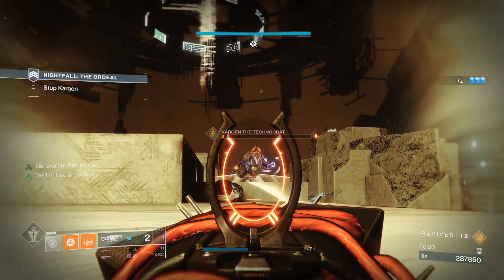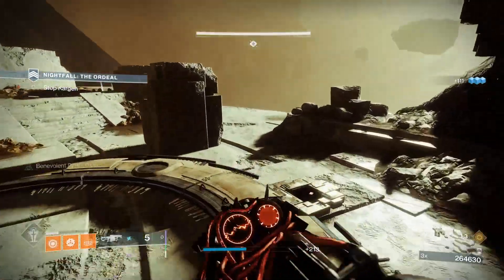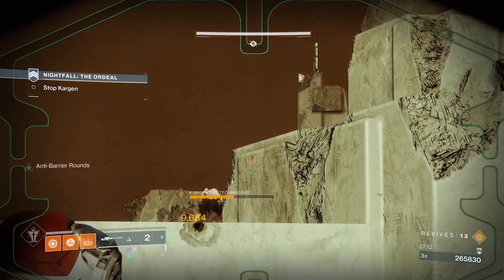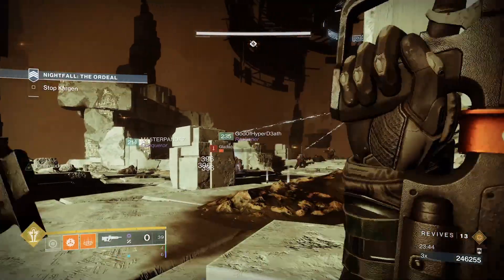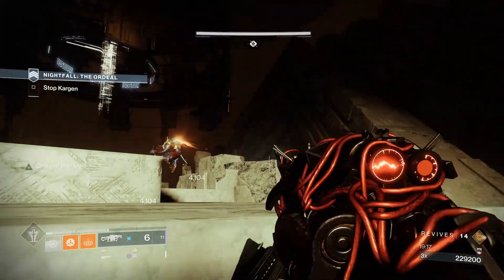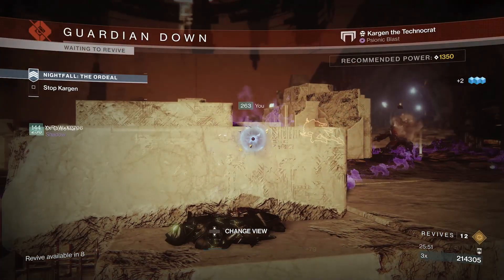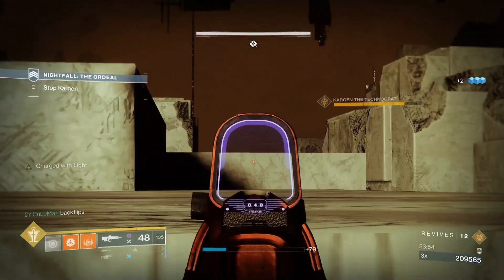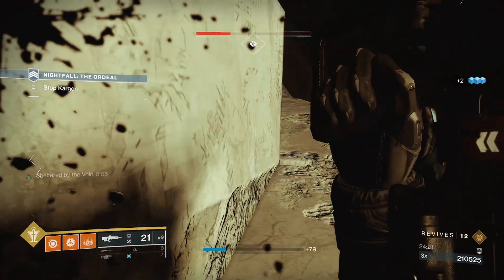Insight Terminus Boss Room Cheese Spot - Grandmaster Nightfall Ordeal Strike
This is a spot that should allow you to stay alive solo in the boss room to do the boss damage on any difficulty.

Spanish:
 Hola chicos, están aquí para una idea del queso de la sala del jefe. Esto funciona en todas las dificultades. El jefe en esta huelga es bastante tanque. Pero este lugar debería permitirte sacarlo incluso solo. Realmente son los platos los que son el problema. Pero si usa supers, puede obtener un plato a la vez. Bubble funciona bastante bien aquí. El lugar más seguro de la pelea está en el borde derecho. Notarás un bloqueo desde el que dirigir el problema. Hay algunos trucos en este lugar para mantenerse con vida. Pero la mayoría de las veces, los enemigos intentarán dispararte pero no te harán ningún daño. Para este ataque, recomiendo dos mods de amortiguador de conmoción en la pieza del pecho, de esa manera puedes sobrevivir a las granadas de cabal. El lugar principal para estar de pie está aquí. Deberías poder dispararle a su crítico, usar la anarquía o incluso granadas. Esto atraerá la agresión del enemigo, lo que también es útil para tu equipo. Quedarme aquí me permitió hacer la mayor parte de la salud de los jefes en nuestro gm. Este lugar tiene 3 posiciones. Abajo a la izquierda, que es el más seguro. Medio que es jefe dps. Y la extrema derecha que es la más peligrosa. En la parte inferior izquierda tendrá una buena vista de la zona media.
Esto puede permitirle trabajar con una gran variedad de enemigos con relativa seguridad.
Al pararse cerca de la cornisa, los perros no se acercarán a usted. A veces, incluso los gladiadores se mantendrán a distancia. Sin embargo, si ya te están persiguiendo, debes saltar a la posición intermedia. Esto se puede hacer presionando y manteniendo presionado el botón de salto. No active su habilidad de salto. En la posición intermedia, el jefe rotará desde el lado medio hacia el derecho. Puedes golpear a su crítico en el medio y, a veces, se asomará a la derecha. Hay dos cosas a tener en cuenta. Fuego púrpura y enemigos saltarines. A veces, un enemigo o el jefe saltará sobre la roca cercana. En ese momento, pueden hacerte un pequeño daño. Parte de ese daño está bloqueado. Cuando eso suceda, agáchese durante 5 segundos y se teletransportarán fuera de él. Física de juegos que conoces. El jefe dispara fuego púrpura. Si lo ve en su cuadra, agáchese. Mire hacia arriba y espere a que todo el fuego púrpura desaparezca antes de volver a agacharse. Este fuego es prácticamente una muerte instantánea. Entonces está el derecho. A veces, es posible que desee salir de la cobertura para golpear a los enemigos o al jefe de la derecha. Hacer esto abrirá su lugar a un aluvión de granadas de la cábala. Por tanto, no es realmente recomendable. Pero a veces necesitas ese daño. Asegúrate de tener activados los efectos de sonido. Quieres escuchar si cae una granada y si hay dos. Si escuchas caer una granada, el daño por salpicadura puede atravesar tu cobertura. Dos te matarían. El lugar más seguro es bajar a la posición inferior izquierda. Esto debería estar a salvo de la explosión. Vuelve a subir cuando termine.
Si te quedas sin munición en todas las armas, el juego te dará más gratis después de aproximadamente un minuto.
Eso es practicamente todo. Debería hacer que sea más fácil matar al jefe sin que él te haga daño. Este lugar tiene capacidad para 2 personas. No tendría 3 aquí.